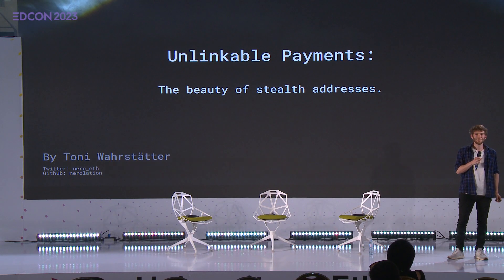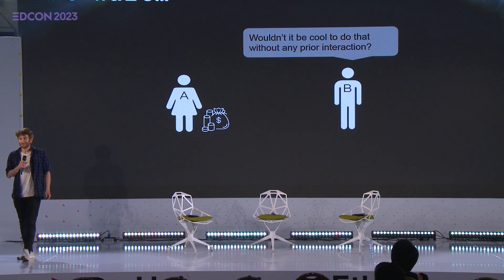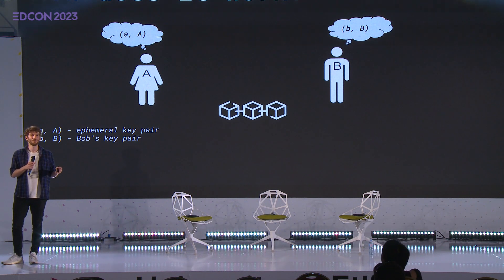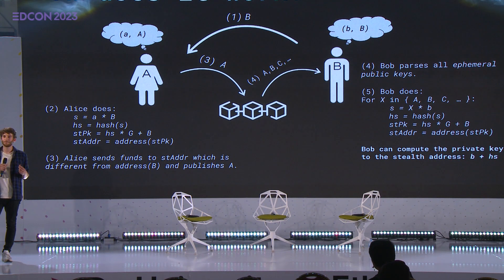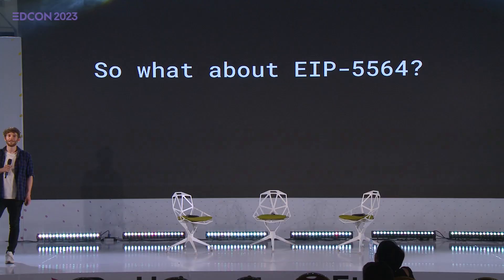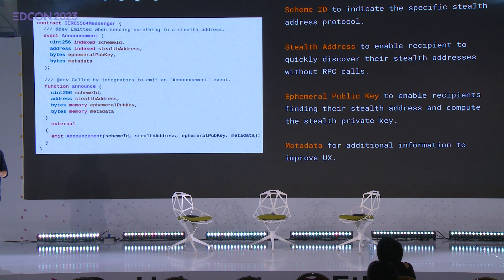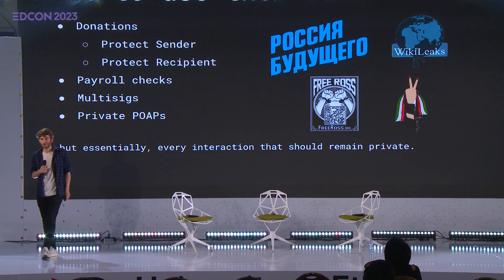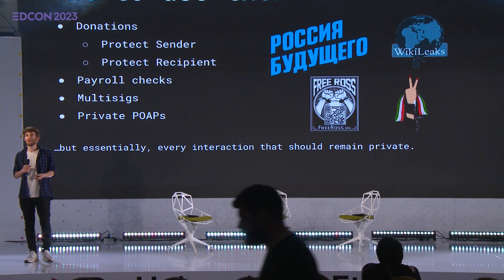Toni Wahrstätter - Unlinkable Payments: The beauty of Stealth Addresses | EDCON2023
Toni Wahrstätter, Ethereum Researcher at Vienna University of Economics and Business, joined us at EDCON2023 and delivered his presentation on unlinkable payments enabled by stealth addresses.

In his presentation, Toni first defines the problem of privacy and then covers some technical details about stealth addresses. Toni says stealth addresses allow a person (say Alice) to create a fresh Ethereum address that has never been used for another person (say Bob), Alice can transfer money to this stealth address, knowing that only Bob can have access to the fund. What Alice and Bob have achieved in this process is unlinkability, but NOT untraceability. Toni goes on to explain how stealth addresses work and the use cases of stealth addresses. He also goes into the deep weeds of EIP-5564 and why some standardization is needed to finally get some adoption of stealth addresses. You can learn more about stealth addresses, EIP-5566, and the use cases of stealth addresses via Toni’s presentation at EDCON 2023!

About UETH:
De University of Ethereum (UETH) is a non-profit organization dedicated to blockchain education for all. Our mission is to bridge the gap in access to blockchain education, increase digital literacy, and promote shared prosperity. We strive to empower future leaders to reach their full potential and tackle uncharted space confidently through accessible education.